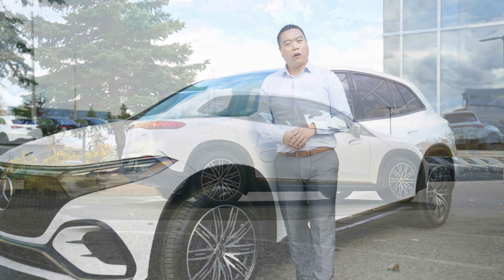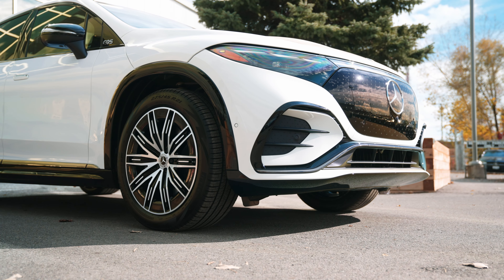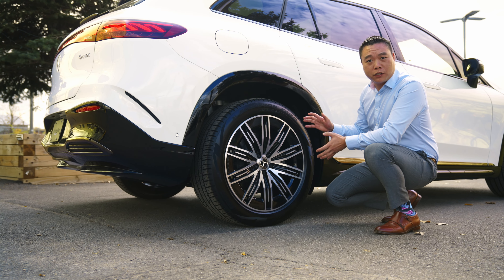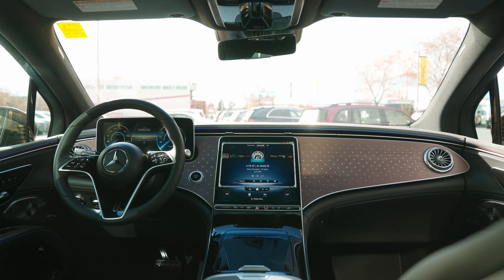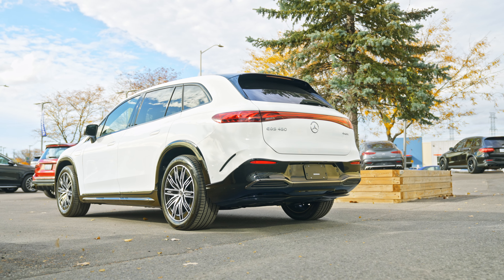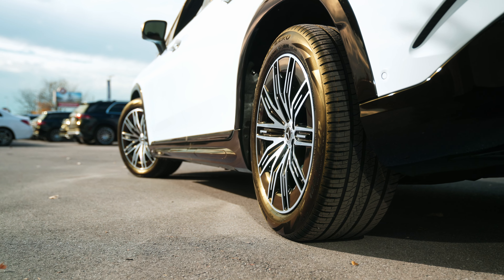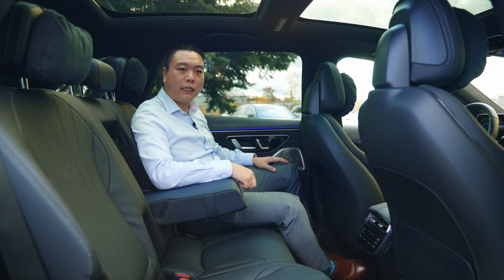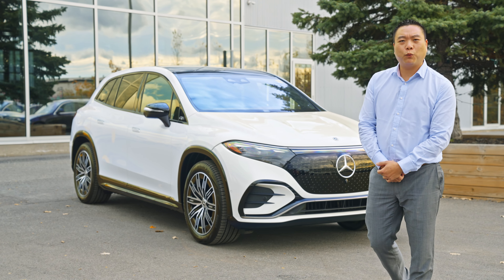JUST LANDED! 2023 Mercedes-Benz EQS 450 SUV!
On this very special episode we are taking a look at the all-electric 2022 Mercedes-Benz EQS 450 SUV! Sharing many similarities to the EQS 580 SUV, the EQS 450 SUV offers a slightly different experience without compromising on the aspects that make this electric SUV incredible. This has been a long awaited vehicle and it is truly a special experience. Today Andrew shows us around this technical masterpiece.

Presented by: Andrew Waung - Sales & Leasing Consultant
400 W. Hunt Club, Ottawa.